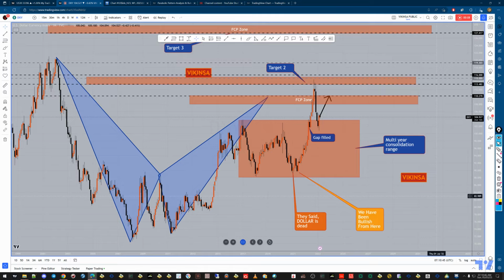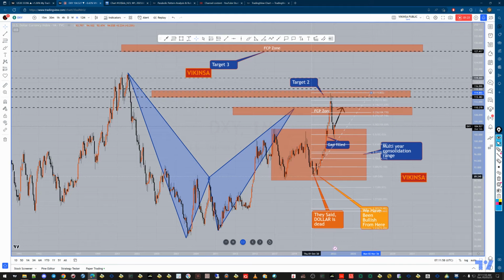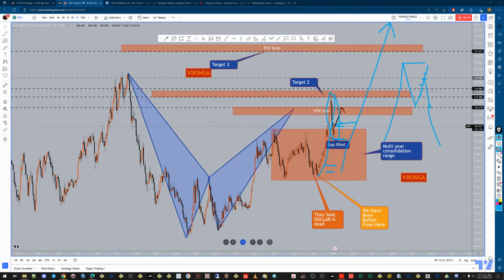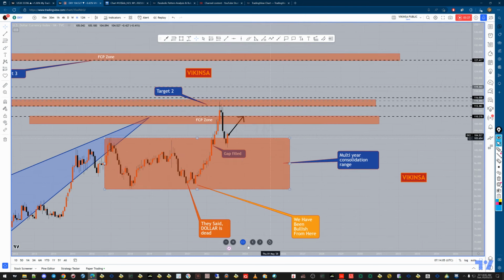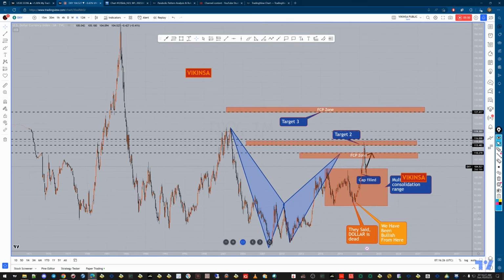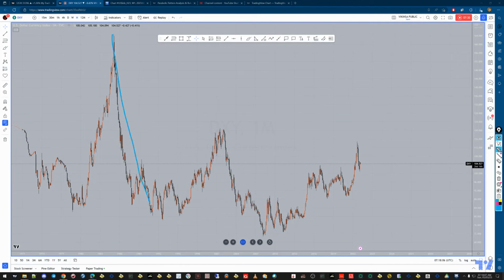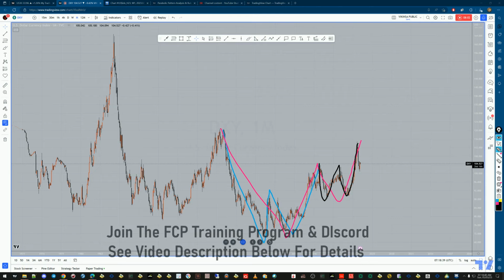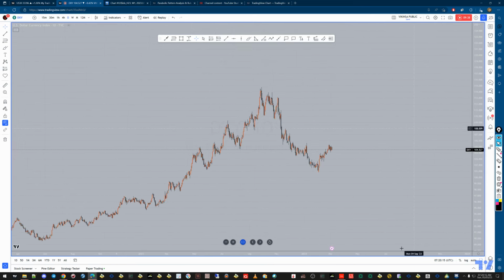Weekly DXY Dollar Analysis | Full Dollar Macro Analysis Included | March 05, 2023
The Dollar Index (DXY) is the one driving the market directly or indirectly irrespective of asset class or the market that you trade. The dollar has been moving upwards as we expected and predicted. This move came after an initial fall on the completion of a multi-year W pattern that we showed in the previous analysis.

So what is next? In this video, we have done an unbiased full macro analysis of DXY (USDOLLAR) which shows possible scenarios in the coming weeks, days, months, and possibly years.

USDT: TJyAhd3Due7T21pGHp1NdTDGa7JH1oWRpQ (TRC20)
BTC: 13qu1KDKTuRoFffQFPd2dooR7XNsNgttvL
Ethereum: 0x3B03319cC288d3aC30dF74f3fE78acB10CEb2ffC

Rules:
1. Never trade too much
2. Never trade without a confirmation
3. Never rely on signals, do your own analysis and research too
4. Read the disclaimer and be 100% responsible for your own actions.

This video explains:

Dollar analysis
DXY analysis
Dollar Index
Dollar Forecast
DXY Bullish Bearish
Fed Interest Rates
Dollar Macro Analysis